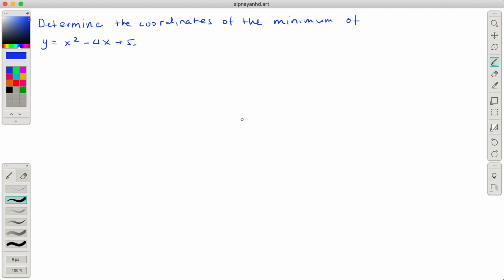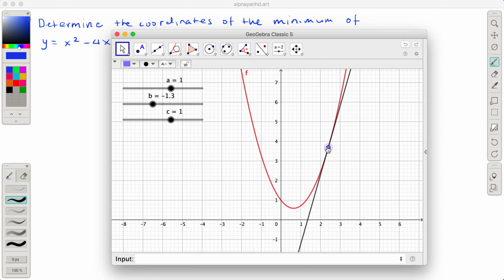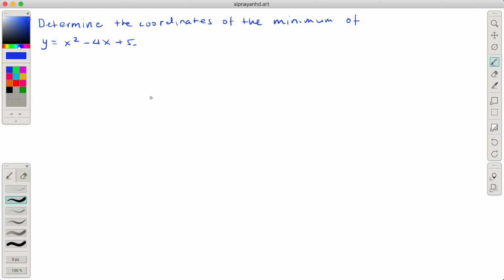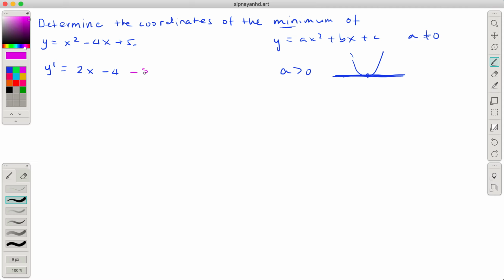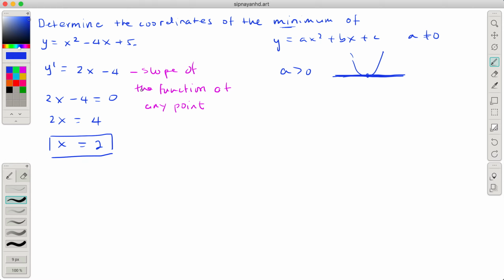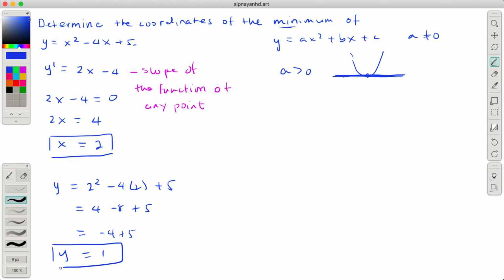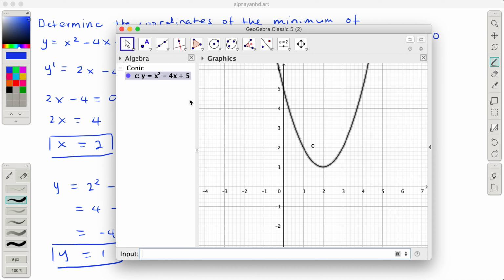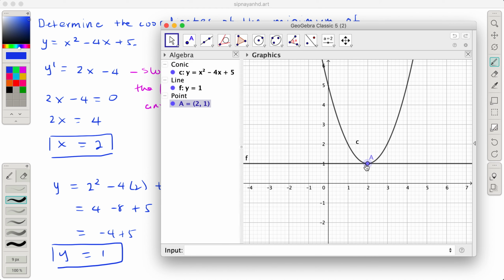Calculus 2.32 Using Derivative to Find the Minimum of a Quadratic Function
In this video, we are going to use derivative to find the minimum of a quadratic function.